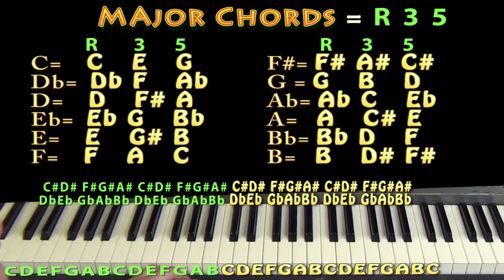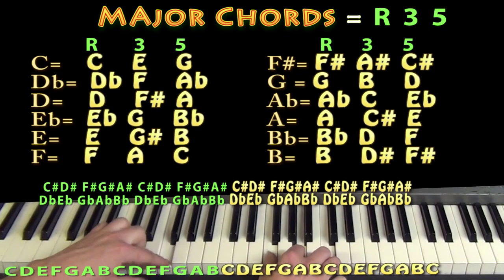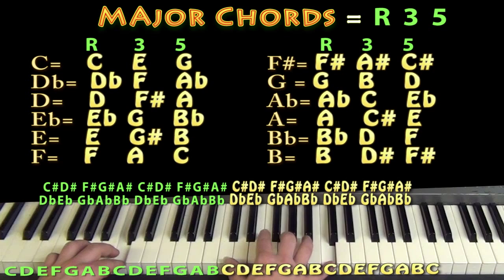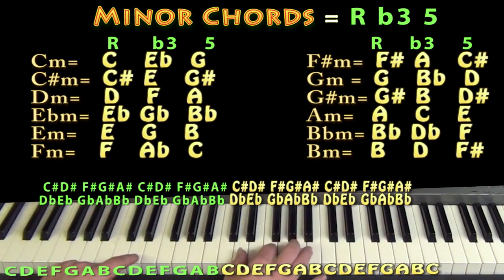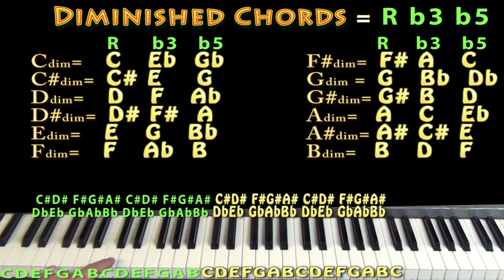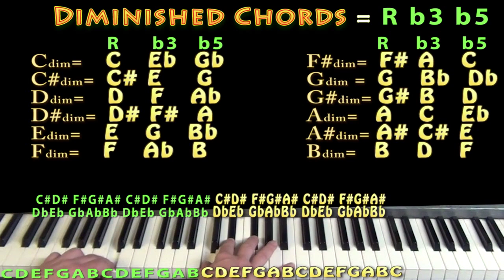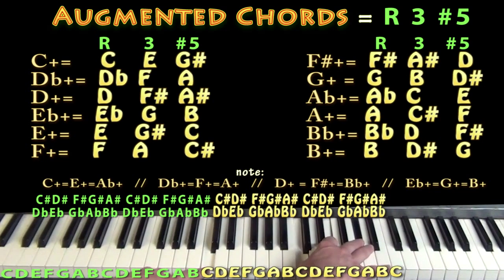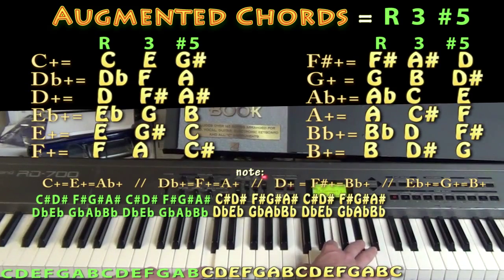Easy Learning Piano Chords - Moving Triads - Major - Minor - Diminished - Augmented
TIM MCGRAW GUITAR LESSONS R5 GUITAR LESSONS BOB MARLEY GUITAR LESSONS THE SUPREMES GUITAR LESSONS JIMMY BUFFETT GUITAR LESSONS